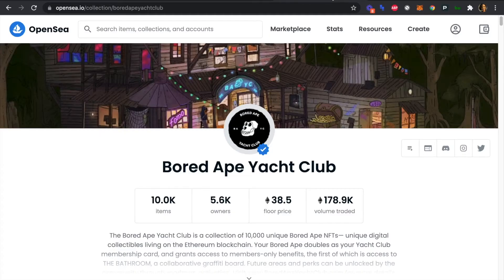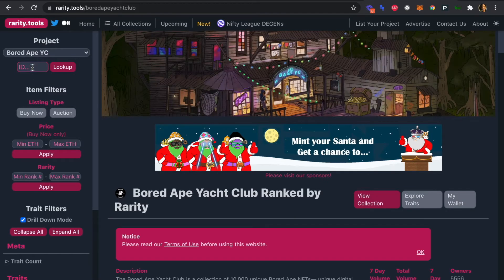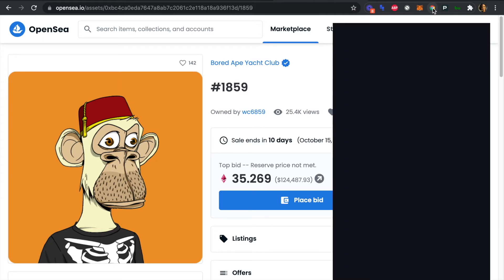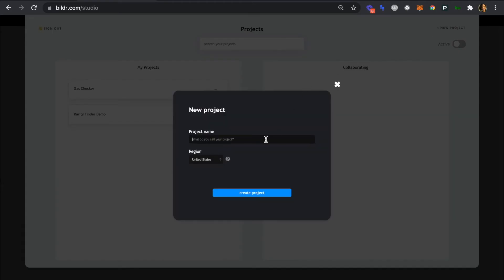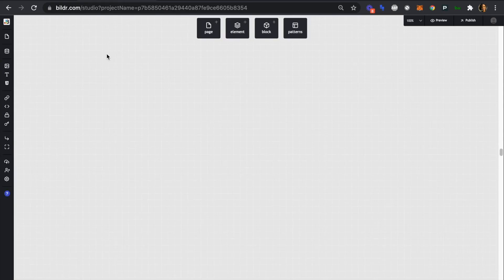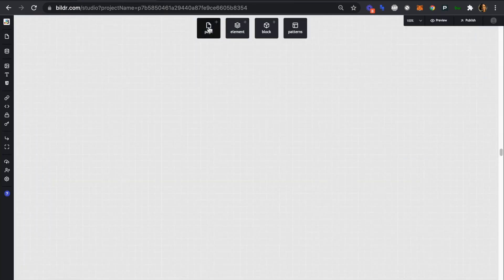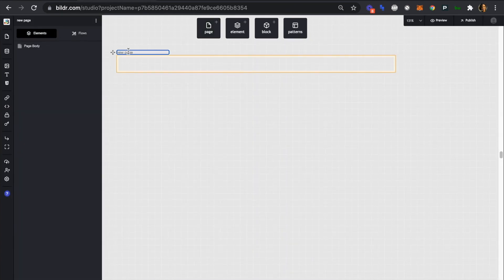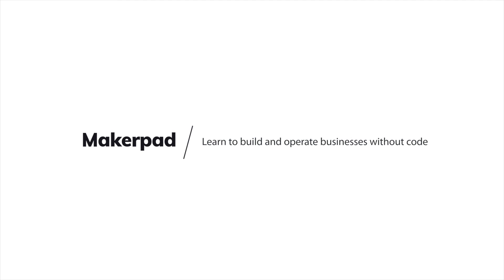Create a new project in Bildr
- 00:00 - Intro
02:09 - Getting started in Bildr with a new project
02:40 - Exploring the project canvas
03:29 - Creating a page in Bildr